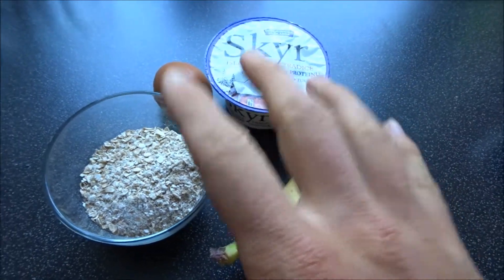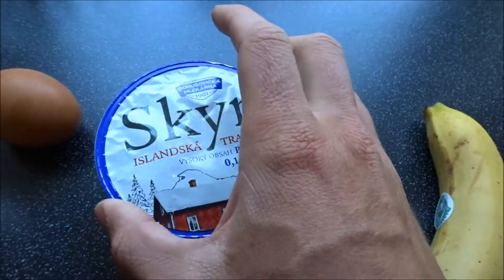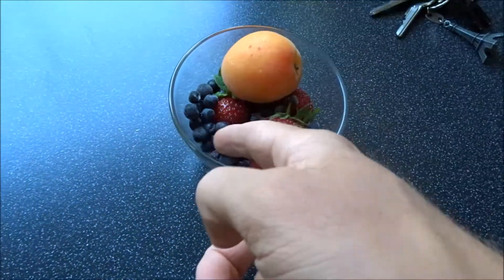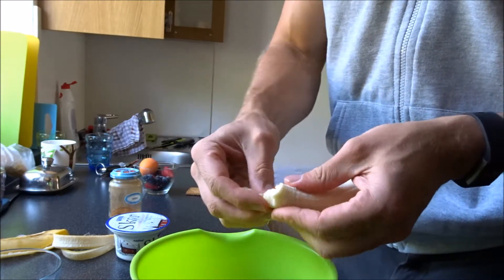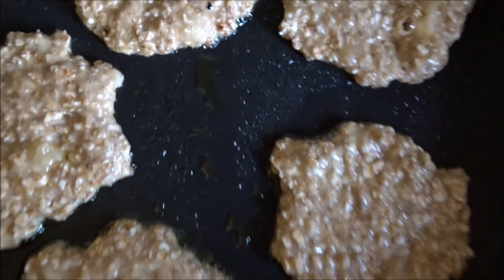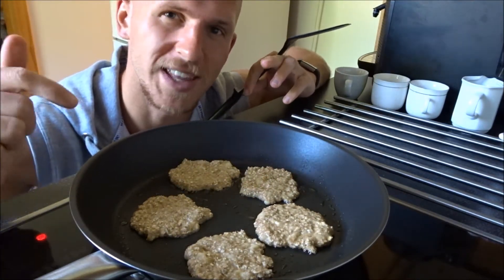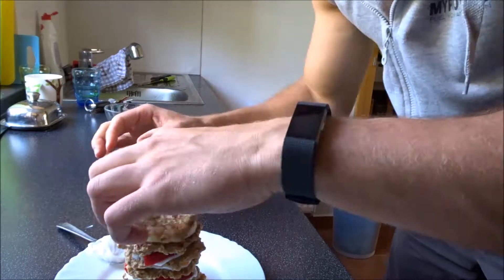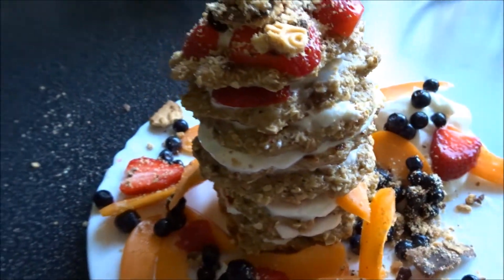4 INGREDIENT PROTEIN PANCAKES in 10 MINUTES!! NO WHEY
Macros:
Calories - 536
Protein - 32g
Carbs - 84g (including all fruit and Belvita cracker)
Fat - 9g

The staple of a great and a happy start of the day is here! I am going to show you how you can make these delicious protein pancakes like there is no tomorrow. Regardless of your fitness goals, these protein pancakes will fill you up with flavor and nutrients for the entire morning! Give them a try, you won't regret!

Ingredients:

60g oats (3/4 cup)
1 egg
1 banana (120g)
1 low fat plain Greek Yogurt/Low fat cottage cheese

Optional ingredients for flavor and toppings:
Cinnamon
Berries (strawberries, raspberries, blueberries, blackberries)
Fruit (apples, mango, kiwi, apricot, peach etc.)
1 Belvitta cracker

Cooking directions:
1) Mix oats, egg, banana, and possibly cinnamon in a bowl
2) Smash banana thoroughly into the mixture until "sticky" consistency
3) Heat up a pan on MEDIUM heat, spray with non-stick cooking spray
4) Form small pancakes (1 "fork full"=1 pancake)
5) Cook pancakes 1-2 minutes each side
6) Build your st